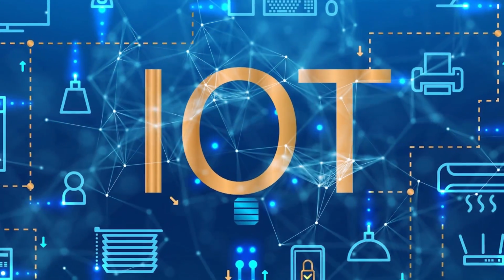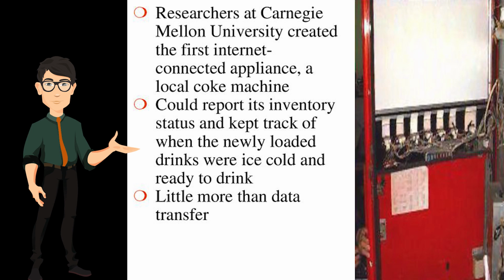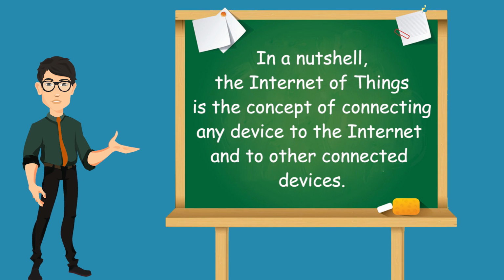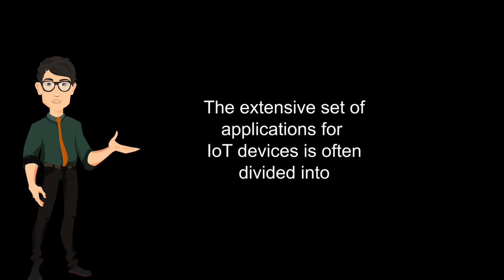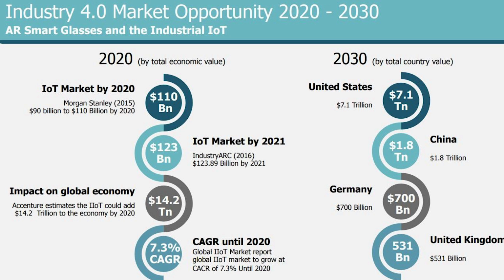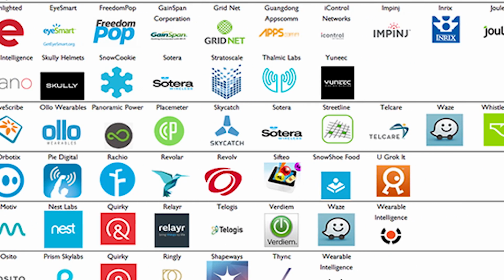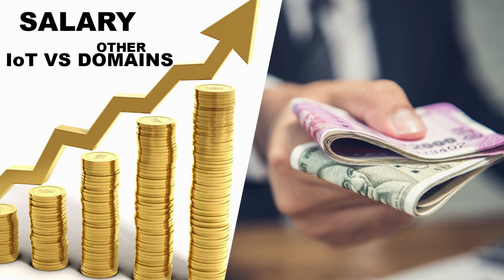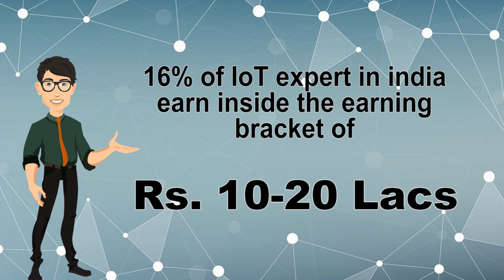Internet of Things (IoT) | How to Make Career in IoT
Internet of Things (IoT) is a network of devices with the ability to transfer data over a network without requiring human-to-human or human-to-computer interaction.
1. What is the Internet of Things (IoT)?
2. IoT Applications
3. IoT Platforms
4. How to make a career in IoT / Career Options in IoT
5. Certificate, skills, salary and trends
If you are worried about the scope of IoT in India or abroad, you must watch this video.